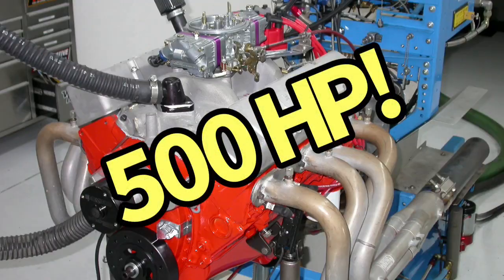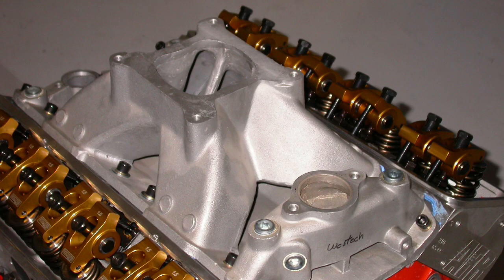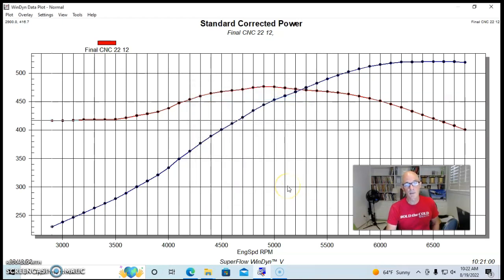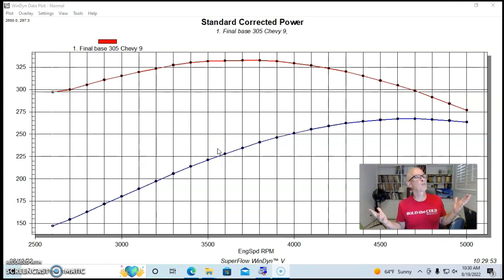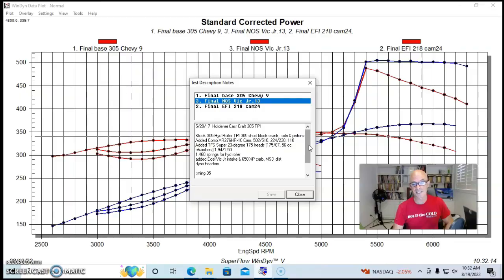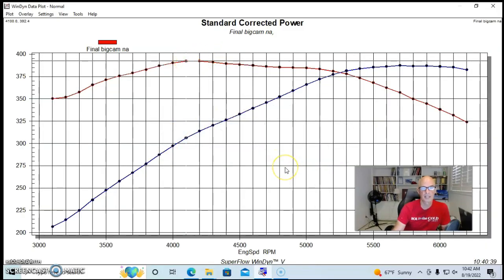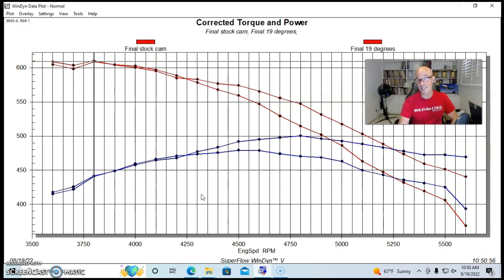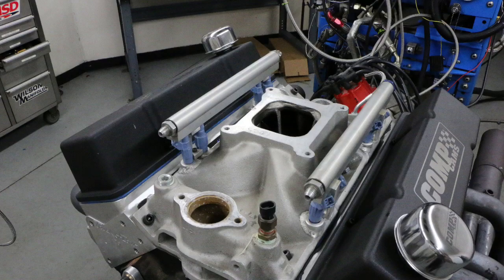HOW TO BUILD A 500-HP SMALL BLOCK. 302, 305, 372, VORTECH 350 & TURBO TUNE PORT! WHICH ONE IS FOR U?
HOW HARD IS IT TO MAKE 500 HP WITH A SMALL BLOCK CHEVY? CAN I MAKE 500 HP WITH A DZ302, A 305, A 372 STROKER, A SUPERCHARGED 350 OR A TURBO, TPI L98? THE ANSWER IS YES, ALL OF THEM CAN EXCEED 500 HP, SO PICK THE ONE YOU WANT! IN FACT, IT IS VERY EASY TO MAKE A 500-HP SBC, SO YOU CAN CHOOSE THE COMBO THAT SUITS YOU BEST. SHOULD YOU USE RPM? WHAT ABOUT DISPLACEMENT? HOW ABOUT AN UNLOVED 305 AND SOME ZEX NITROUS? WHAT HAPPENS IF YOU ADD A VORTECH SUPERCHARGER TO A HCI 350? OF COURSE, THERE IS ALWAYS THE MASSIVE TORQUE PRODUCTION (AND 500 HP) BY COMBINING TURBO BOOST AND TUNE PORT INJECTION! IT'S ALL HERE.